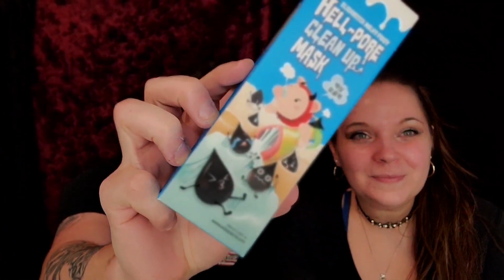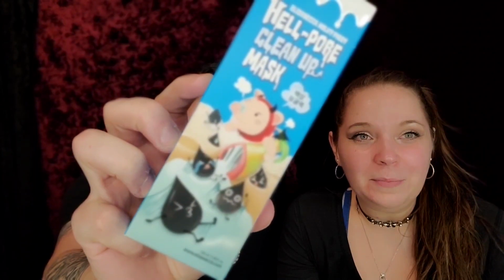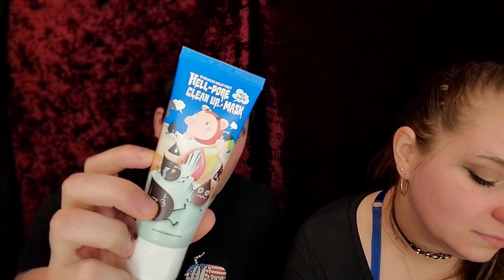Worlds Most Painful Face Mask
This was a pretty fun video, and we hope you enjoy watching us in pain. This mask was everything it was cracked up to be, even about an hour after shooting the video, we are still tender and feeling the effects of the mask. Let us know if you want us to try it again, along with any other fun challenges you want us to try as a couple.

If you like my channel and my videos help you, please make sure to Subscribe and hit that Notification bell so you can get updated when a new video comes out. I love you guys!

*everything in this video is purchased with my own money unless stated otherwise. All opinions in this video are my own.